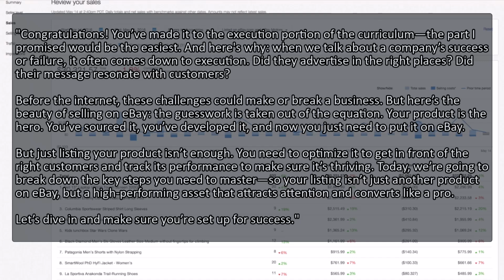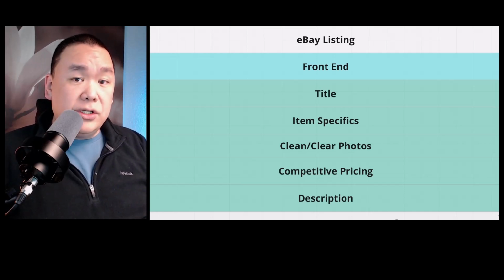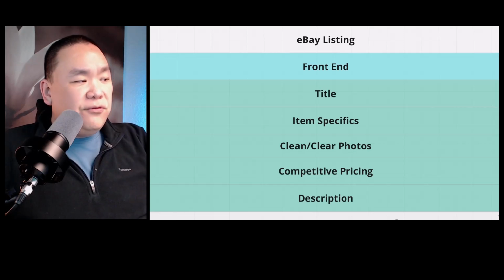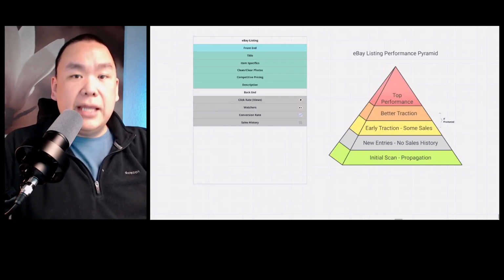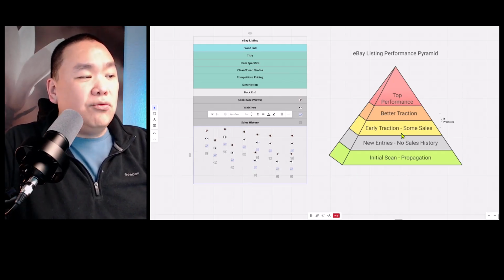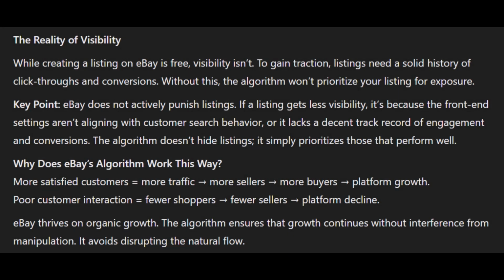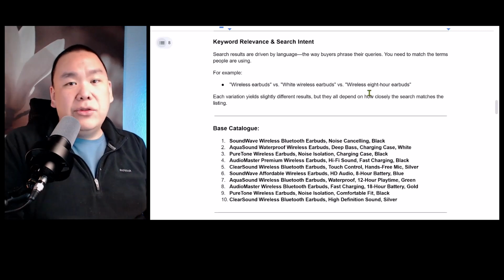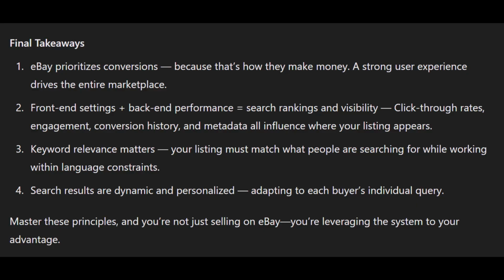How to Build a Successful eBay Business 05 – Execution with Precision and Purpose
How to Build a Successful eBay Business – Execution with Precision and Purpose
Execution is everything. This class will teach you how to implement your strategies with precision and purpose, focusing on the exact steps needed to create high-converting listings. Learn how to optimize your listings, write compelling descriptions, and leverage eBay’s algorithm to increase visibility and drive sales.

Timestamps:
0:00 - Intro
0:59 - Optimize Listings
1:28 - Listing - Front End
5:28 - Listing -  Back End
6:32 - Listing Performance Ranking
9:15 - How eBay Works
11:25 - Search Engines Explained
14:17 - Key Lesson